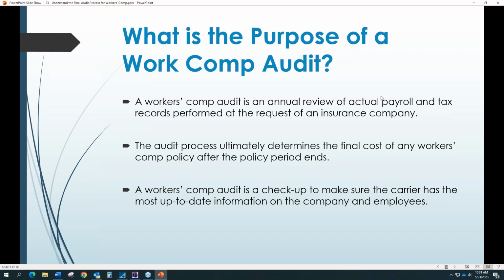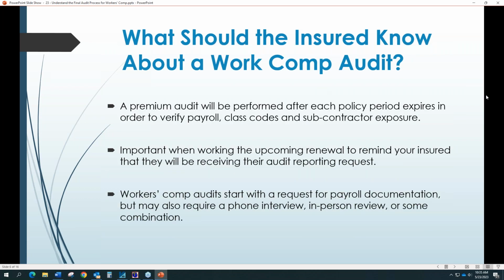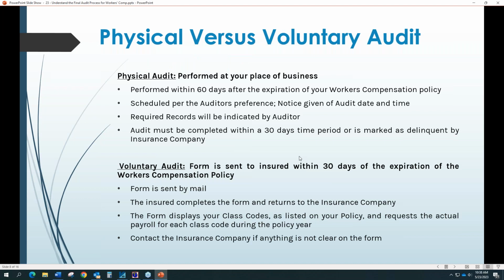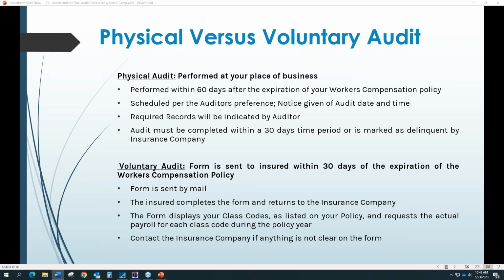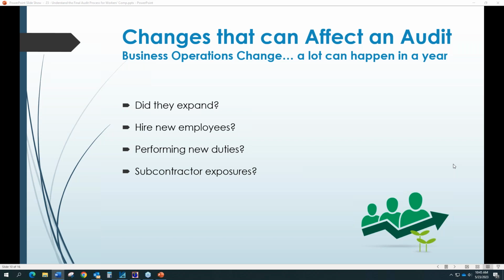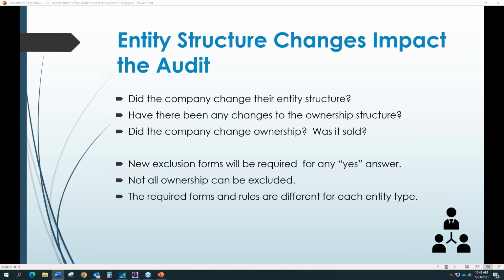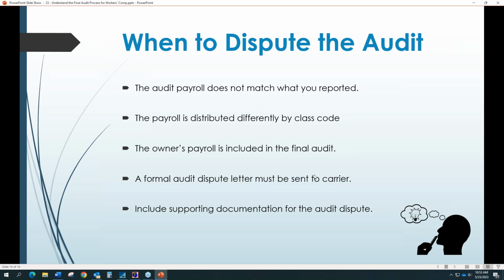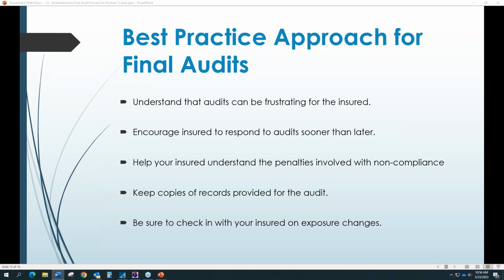Understanding the Final Audit Process for Workers' Comp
Watch CID's previously recorded webinar to understand how an audit can impact premium, learn what documents your insured will be required to prepare, and find out what to expect during the process!

What is the Purpose of a Work Comp Audit?

A workers’ comp audit is an annual review of actual payroll and tax records performed at the request of an insurance company.

The audit process ultimately determines the final cost of any workers’ comp policy after the policy period ends.

A workers’ comp audit is a check-up to make sure the carrier has the most up-to-date information on the company and employees.

How Does the Audit Work?

Before the end of the policy term, the insured will receive a premium audit information request directly from the insurance company.

This request will detail all information needed to be provided to verify payroll and class codes.

Carriers generally give the insured 30 days to comply with the necessary information.

In addition, a phone or in-person interview may be required to verify information submitted.

Final audits can take 30-90 days for the carrier to process.

If additional premium due, most carriers will offer a payment plan if needed.

What Should the Insured Know About a Work Comp Audit?

A premium audit will be performed after each policy period expires in order to verify payroll, class codes and sub-contractor exposure.

Important when working the upcoming renewal to remind your insured that they will be receiving their audit reporting request.

Workers’ comp audits start with a request for payroll documentation, but may also require a phone interview, in-person review, or some combination.

What Information will be Required?

- Payroll summaries for the policy period
- Payroll tax reports
- IRS Form 941 for last four files quarters

Physical Versus Voluntary Audit

Physical Audit: Performed at your place of business

- Performed within 60 days after the expiration of your Workers Compensation policy
- Scheduled per the Auditors preference; Notice given of Audit date and time
- Required Records will be indicated by Auditor
- Audit must be completed within a 30 days time period or is marked as delinquent by Insurance Company

 Voluntary Audit: Form is sent to insured within 30 days of the expiration of the Workers Compensation Policy

- Form is sent by mail
- The insured completes the form and returns to the Insurance Company
- The Form displays your Class Codes, as listed on your Policy, and requests the actual payroll for each class code during the policy year
- Contact the Insurance Company if anything is not clear on the form

Business Operation Changes that can Affect an Audit:

Did they expand?
Hire new employees?
Performing new duties?
Subcontractor exposures?

Entity Structure Changes Impact the Audit

Did the company change their entity structure?
Have there been any changes to the ownership structure?
Did the company change ownership?  Was it sold?

New exclusion forms will be required  for any “yes” answer.
Not all ownership can be excluded.
The required forms and rules are different for each entity type.

How Noncompliance Affects the Audit:

Non-compliance will cause the renewal policy to go into cancellation.

The carrier will estimate the final audit with all payroll in the highest rated class code.

Some carriers will instead add a costly audit non-compliance charge.

Carrier will bill the insured for the final audit increased premium.

Endorse increased payroll on the current renewal policy for accuracy.

When to Dispute the Audit:

The audit payroll does not match what you reported.

The payroll is distributed differently by class code

The owner’s payroll is included in the final audit.

A formal audit dispute letter must be sent to carrier.

Include supporting documentation for the audit dispute.

Best Practice Approach for Final Audits:

Understand that audits can be frustrating for the insured.

Encourage insured to respond to audits sooner than later.

Help your insured understand the penalties involved with non-compliance

Keep copies of records provided for the audit.